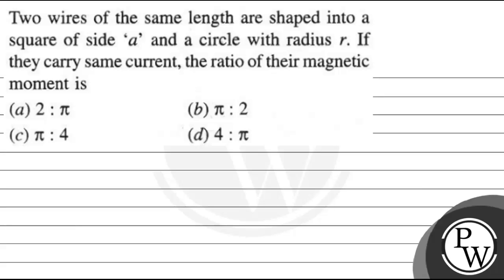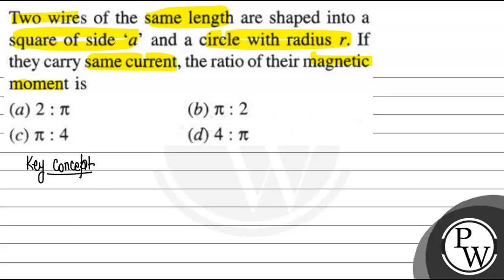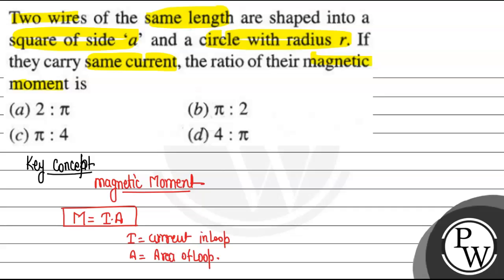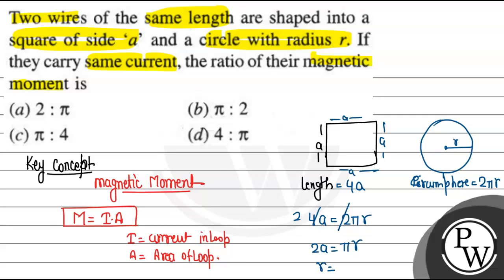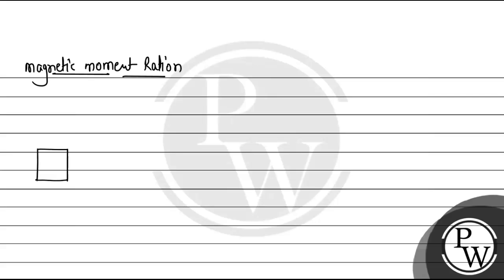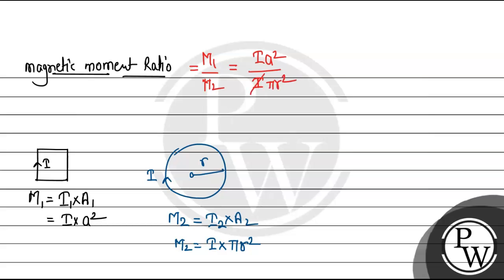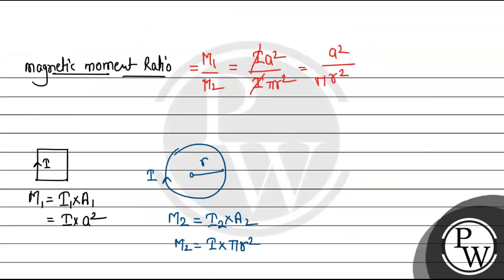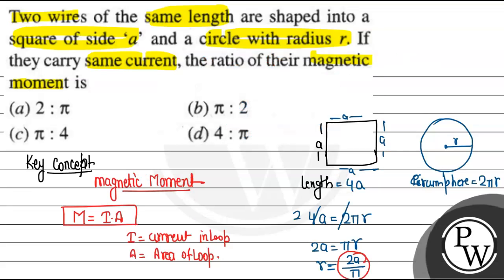Two wires of the same length are shaped into a square of side ' \( ...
Two wires of the same length are shaped into a square of side ' \( a \) ' and a circle with radius \( r \). If they carry same current, the ratio of their magnetic moment is
(a) \( 2: \pi \)
(b) \( \pi: 2 \)